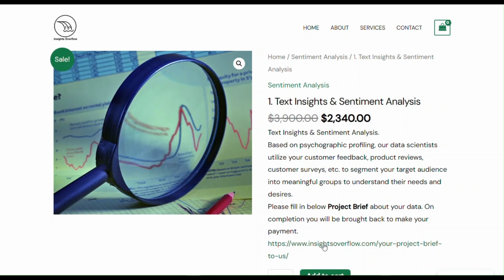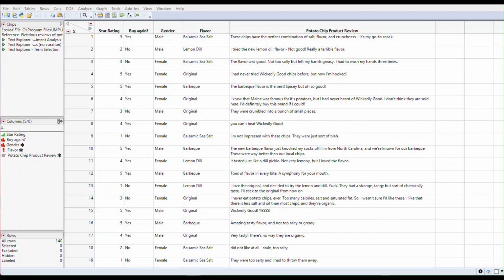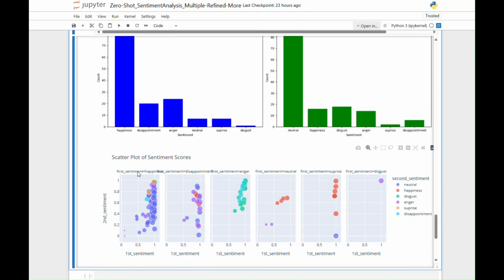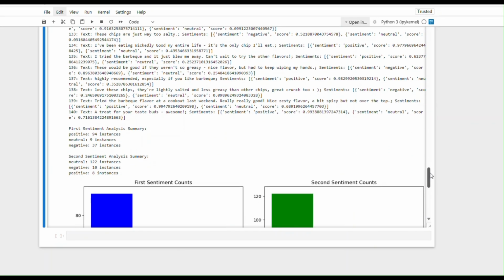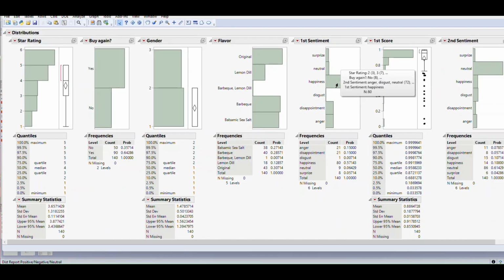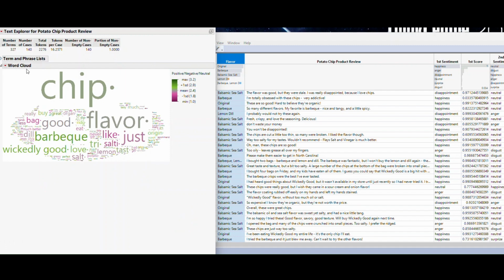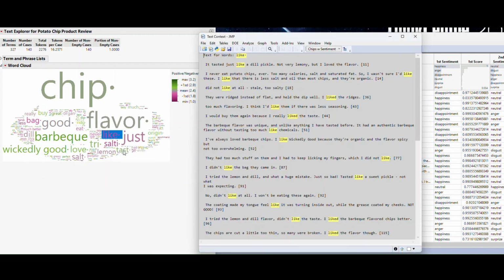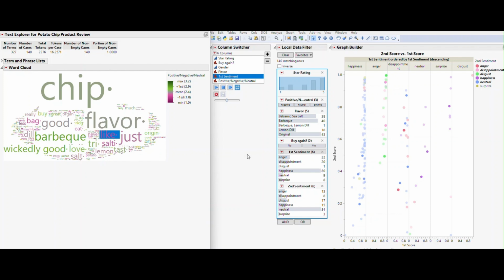Potato Chips Customer Review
Advanced analytics used to analyse customer review for a new product. This includes psychographic sentiment scores in python, inter-relationships of sentiments, word cloud and scatterplot graphs analyses.